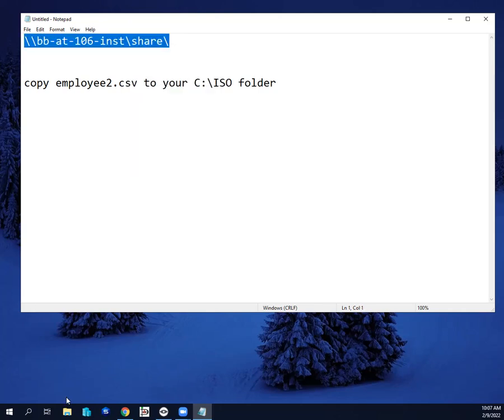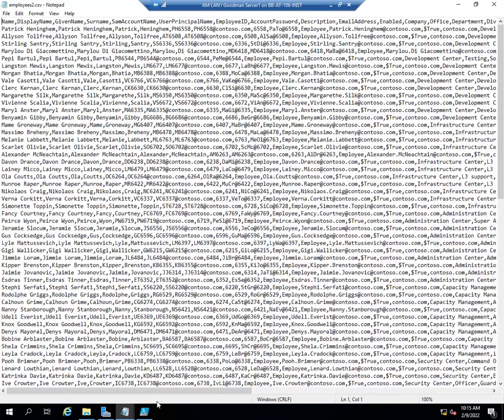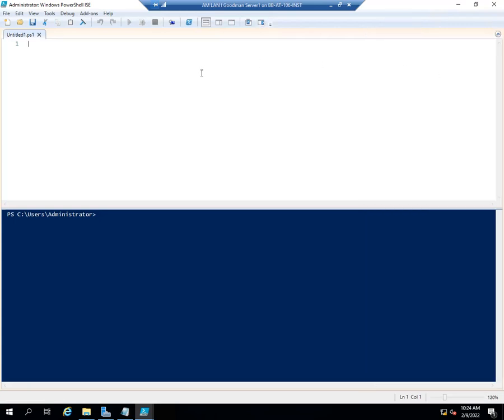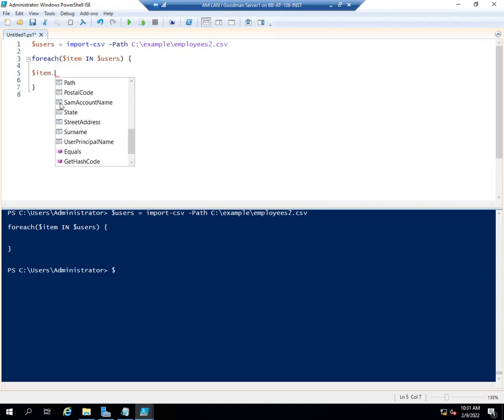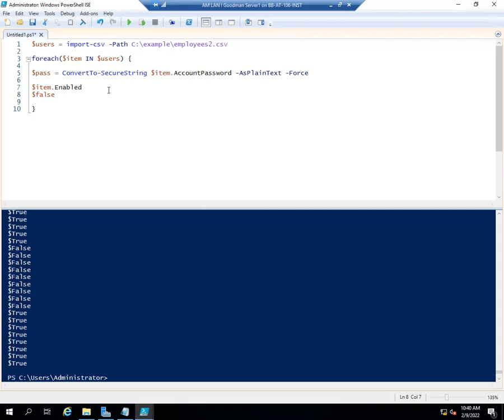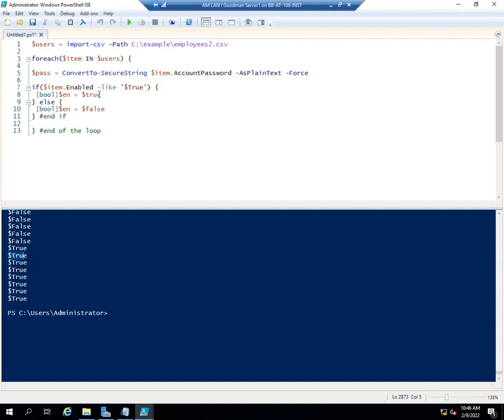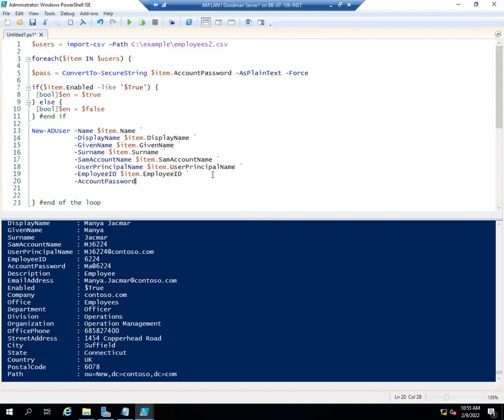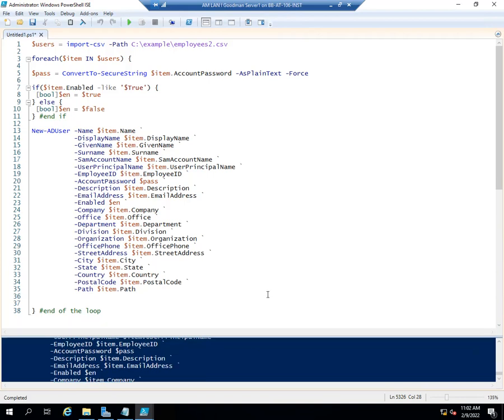PowerShell Importing Users via CSV 2/9/2022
Video of class project.